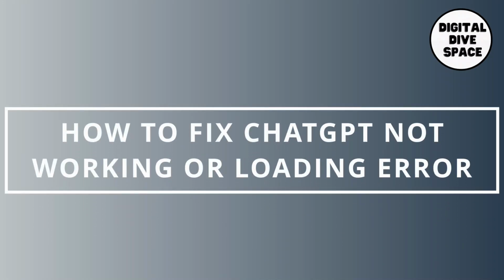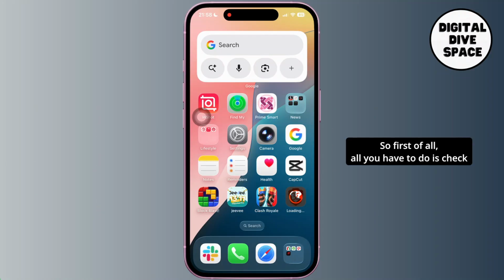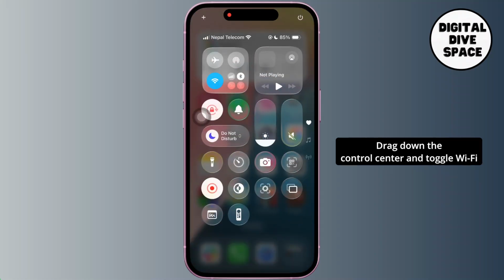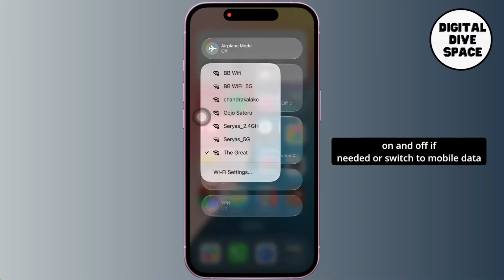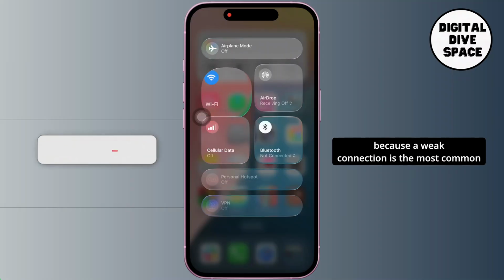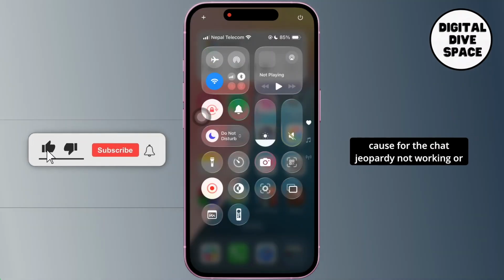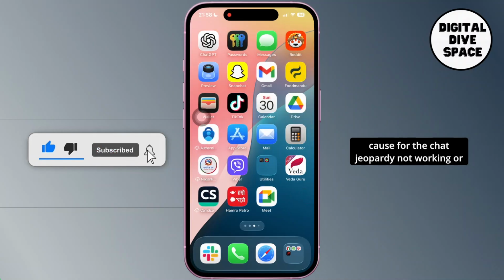HOW TO FIX CHATGPT NOT WORKING OR LOADING ERROR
If you’ve ever faced issues with ChatGPT not working or loading error messages, this tutorial is perfect for you. In this guide, I’ll show you step-by-step how to fix ChatGPT not working or loading error using simple troubleshooting methods. Whether you’re searching for ways to resolve ChatGPT connection issues, ChatGPT loading problems, or how to get ChatGPT running smoothly again, this video covers everything clearly so you can start chatting without interruptions.

In this video, you’ll learn:

How to troubleshoot ChatGPT not loading properly

Steps to fix ChatGPT connection or server errors

How to clear cache and refresh for smooth ChatGPT performance

Tips for checking your internet and browser settings

How to resolve ChatGPT login or access problems

Simple solutions if ChatGPT keeps freezing or crashing